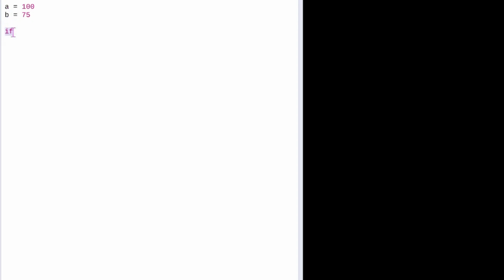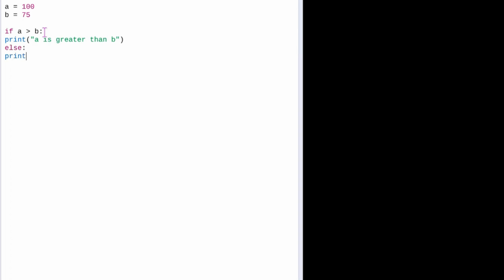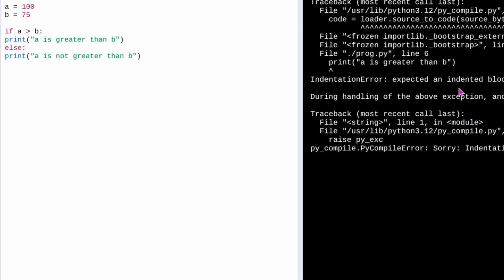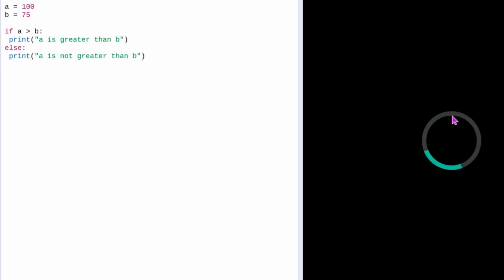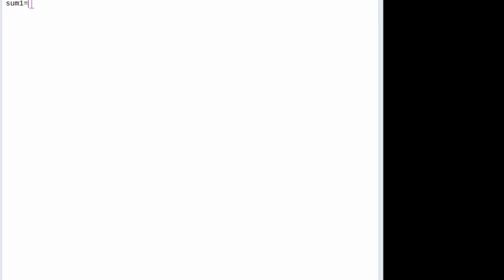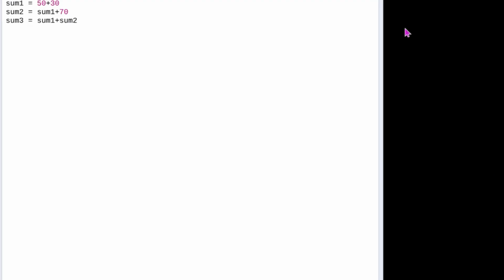Python Programming Tutorial #3 - Booleans and Operators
Hello Everyone!
In this video, I will be explaining how to use Booleans and Operators in Python Coding.
This means we will be focusing on a bit more on the math-like part of Python.